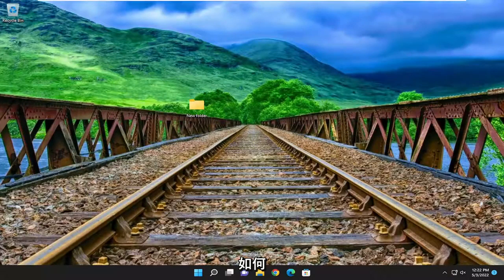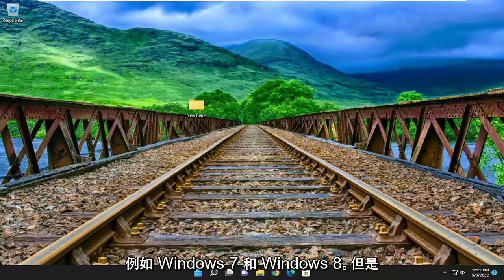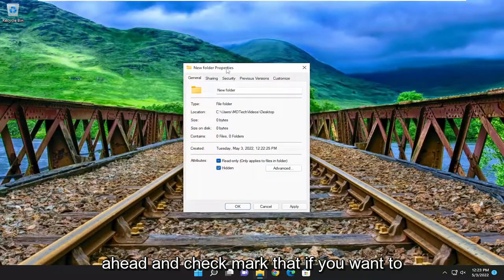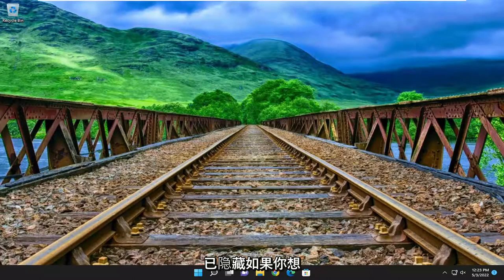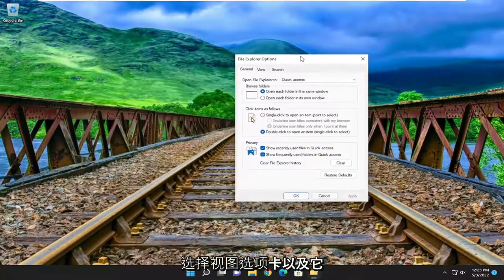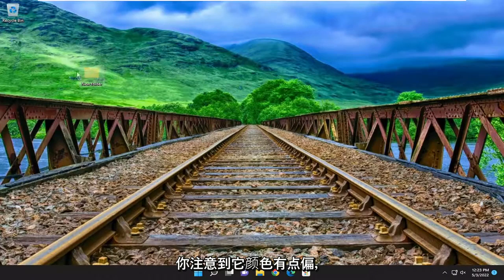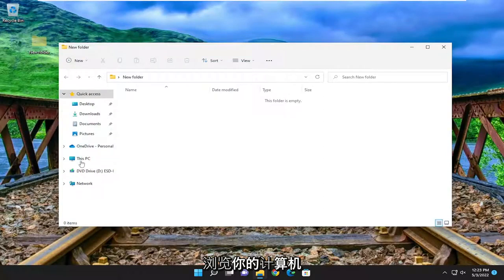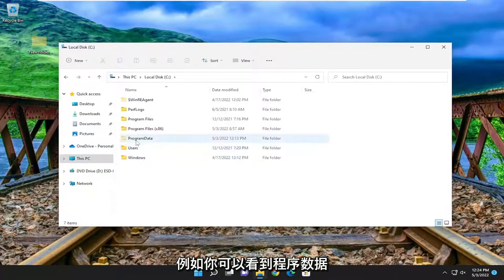如何在Windows中制作超级隐藏文件夹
如何在 Windows 10 和 Windows 11 中隐藏文件或文件夹 [教程]

如果你是极简主义的粉丝，让你的操作系统更干净的一个可靠方法是在 Windows 10 中隐藏文件夹和文件夹。虽然微软默认隐藏了几个文件夹，但你可能会发现你的驱动器充满了很少访问的内容 时间。

文档文件夹尤其如此，随着时间的推移，它会积累配置文件、游戏存档和其他杂物，从而难以保持高效。

本教程中解决的问题：
使文件或文件夹隐藏窗口
windows 11 创建一个隐藏文件夹
隐藏文件夹
windows 11 创建隐藏文件夹
使文件夹只读windows
如何使文件夹隐藏Windows 11
windows使文件夹隐藏
在windows中创建一个隐藏文件
如何在 Windows 11 上创建隐藏文件夹
windows使文件夹不是只读的
如何使隐藏文件夹在 Windows 11 中可见
将文件夹设为私有 Windows 11
使隐藏文件可见 windows 10

几乎任何人都知道如何在 Windows 中创建“隐藏”文件夹，但几乎任何人都知道如何让资源管理器显示隐藏文件夹。 让我们来看看如何使文件夹如此隐藏，只有你知道它在那里。

任何使用过 Windows 一段时间的人都知道他们可以右键单击文件或文件夹并编辑其属性，更重要的是它的属性以使其成为所谓的“隐藏”文件或文件夹。 问题是正如许多人所知道的那样，您可以通过简单地更改文件夹视图选项下的单选按钮来显示具有“隐藏”属性的文件和文件夹。 制作真正的隐藏文件或文件夹的最简单方法是将其标记为重要的操作系统文件，这样即使资源管理器设置为显示隐藏文件和文件夹，Windows 也不会显示它。

本教程适用于运行 Windows 10 和 Windows 11 操作系统（家庭版、专业版、企业版、教育版）的计算机、笔记本电脑、台式机和平板电脑，这些操作系统来自所有受支持的硬件制造商，例如戴尔、惠普、宏碁、华硕、东芝、联想、 Alienware、Razer、MSI、华为、Microsoft Surface 和三星。